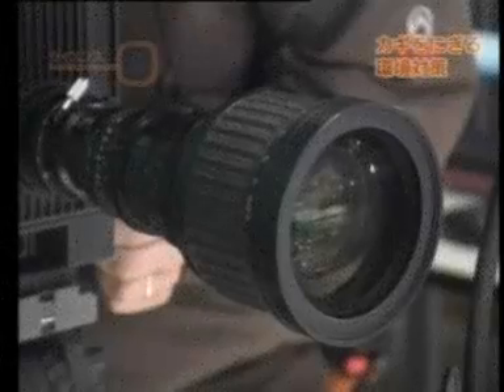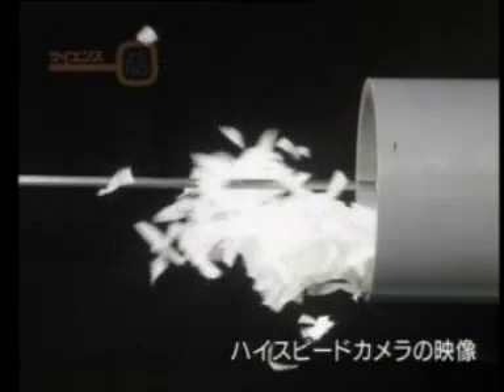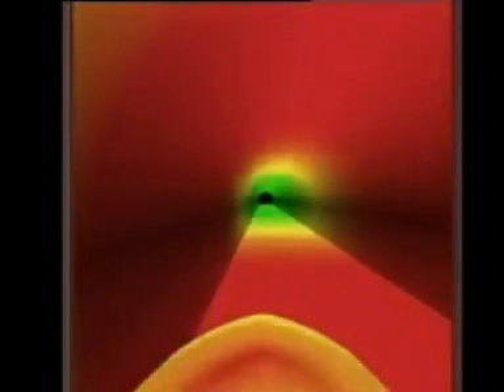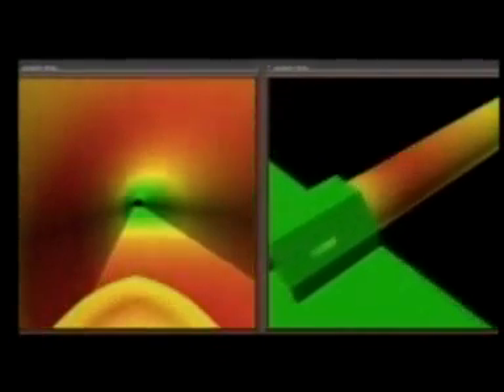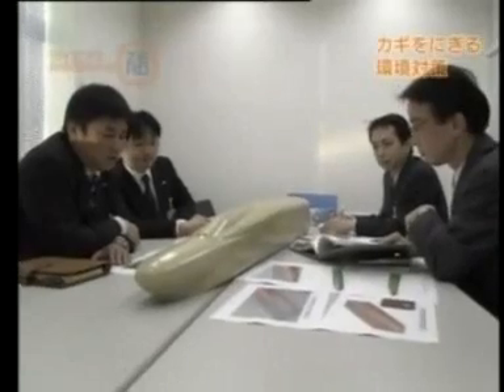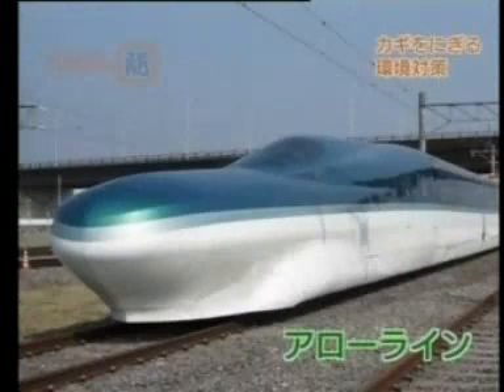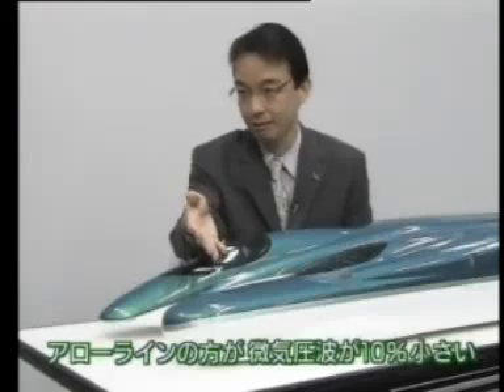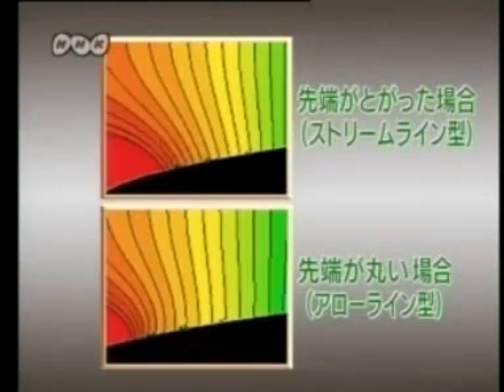shinkansen fastek 6/7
Japanese train technology, with a close look at the next-gen fastek train.